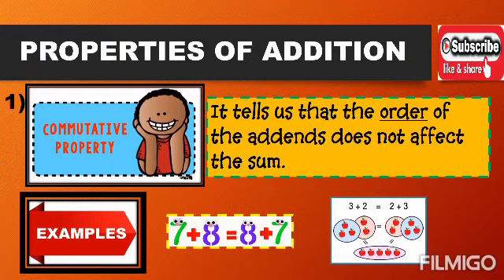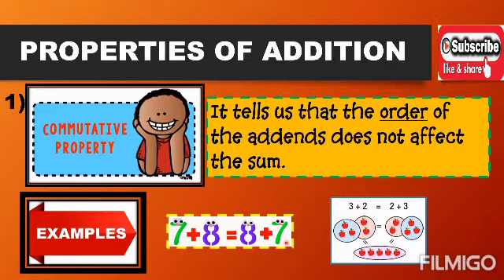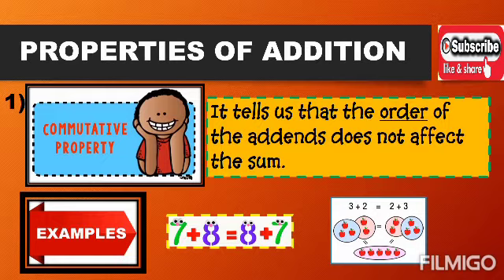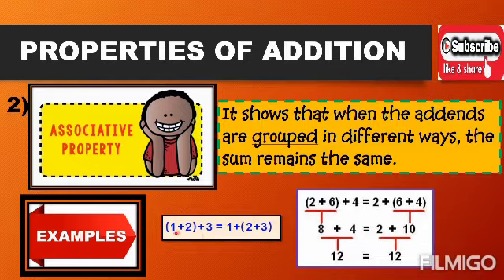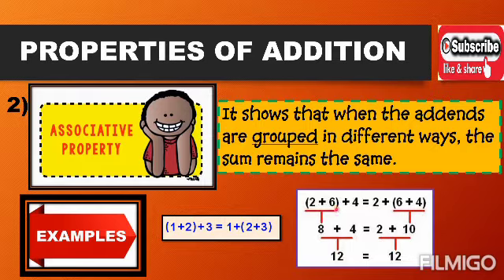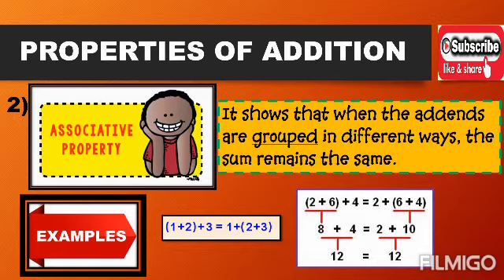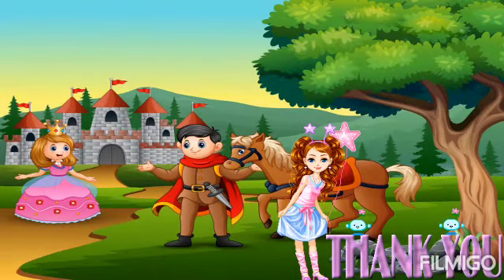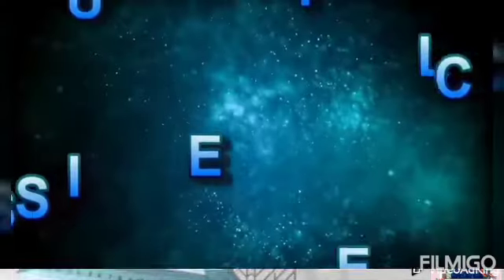What are the properties of addition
The properties of addition are applied in many mathematical problems to reduce the complex expression into a simple expression.